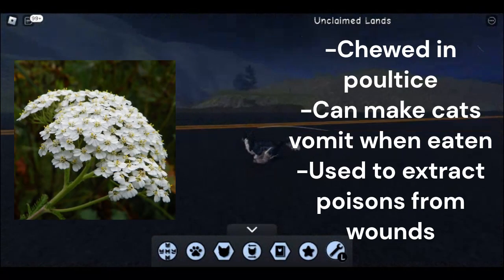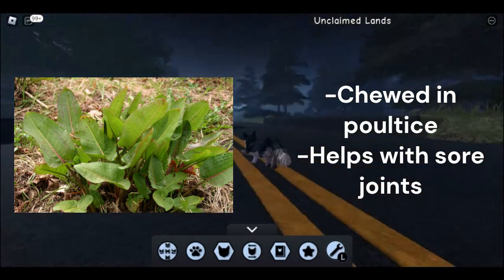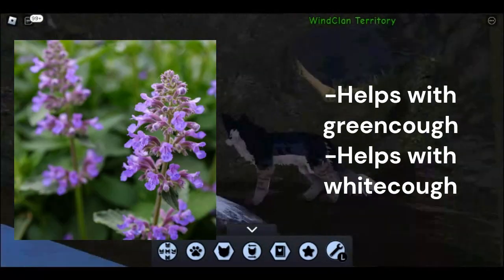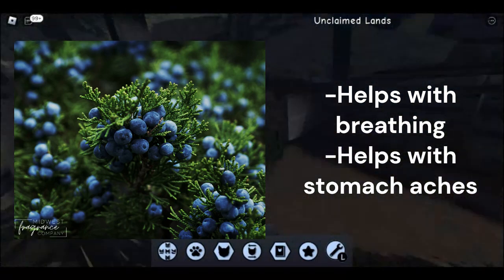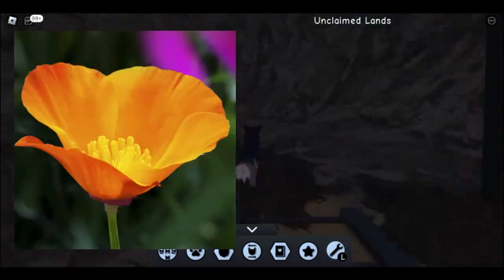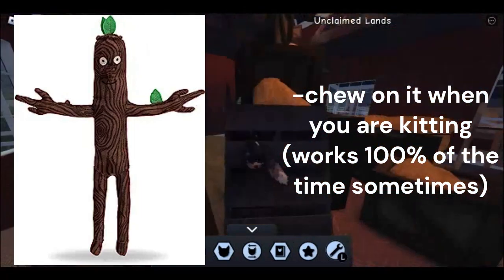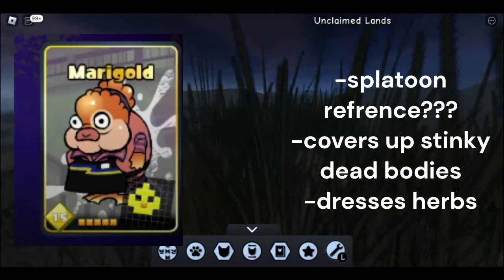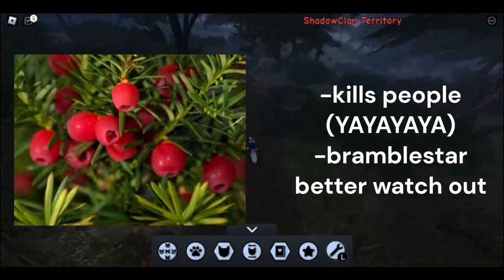Your guide to WCUE herbs/medicine (from a pro med cat)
Warrior cats medicine and herbs can get a bit confusing at times, so in this video I do my best to explain all the basic herbs that you'll need to know, for more advanced herbs, you can take a look at my website. I'll tell you all the uses and information you need to know about these herbs, but I might miss something or get something wrong, or any general criticism or critique is appreciated. Keep in mind that this is a fictional cat book, anything I say cannot and shouldn't be applied to real cats or people.

I made that website over a year ago to keep track of all the herbs, so some of the information might be outdated or needs to be updated, so commenting about that is appreciated. I've just begun renovating the website so you'll begin to see some updates and changes. Also, I wasnt able to get a domain because its like 12 dollars a month and i have a total of 2 dollars and 32 cents.

i tried to add some like more comedy then most of my videos so if you liked that then uh cool

︵‿︵‿୨♡୧‿︵‿︵

I'm Bluesong, a up and coming roblox youtuber. I used to do a lot of videos on warrior cats ultimate edition on roblox, and while I still will be making those videos, I want to make videos on other games on roblox and maybe branch out to things like Minecraft or steam games as well. I dont have a particular upload schedule, whenever I get a good idea that I can vision clearly in my head, I'll make it, and whether that's every 9 months or every 2 days kind of just depends on how creative I am, but I'm trying to stop procrastinating and upload more consistently now that its summer and I have a lot of time on my hands.